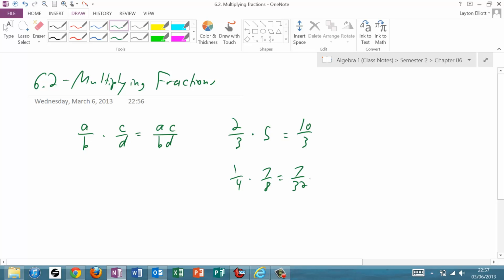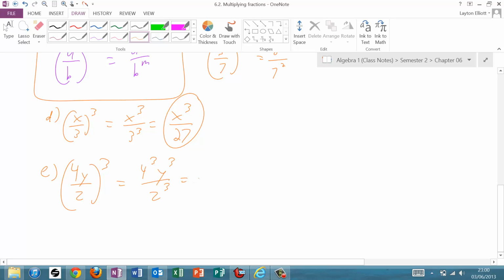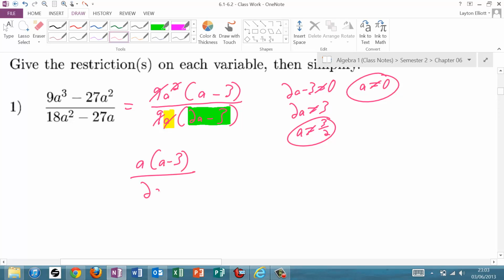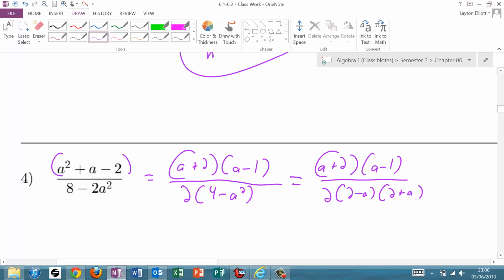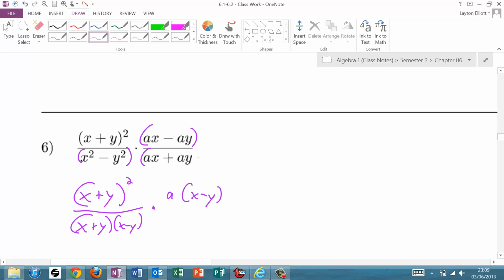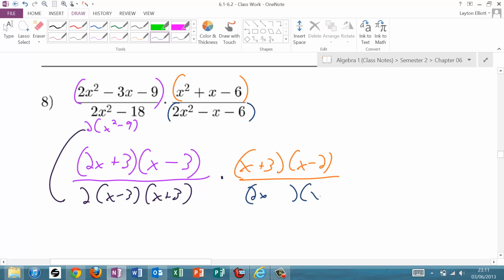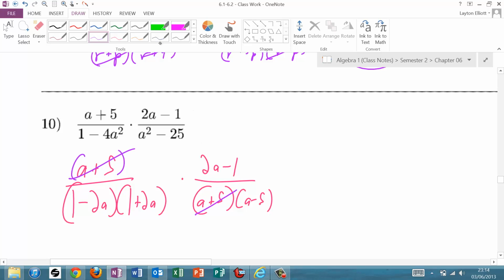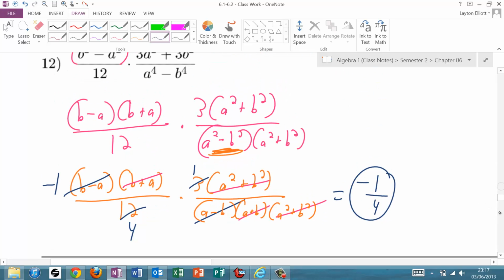Alg1 - 6.2 Notes - Multiplying Rational Expressions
simplifying and multiplying rational expressions